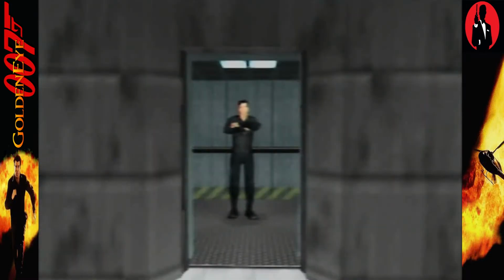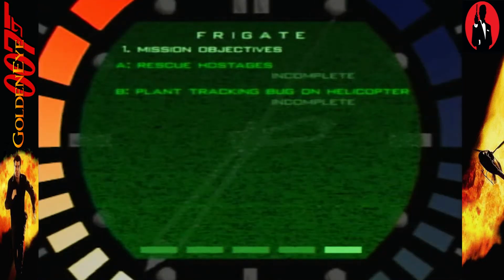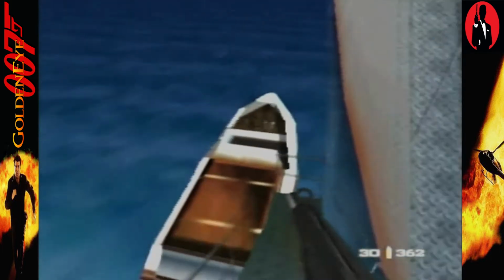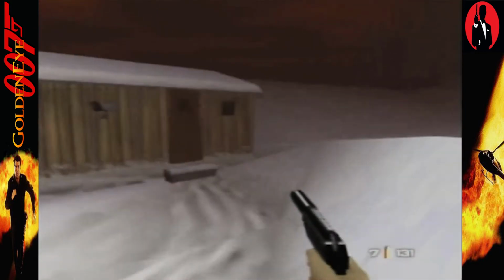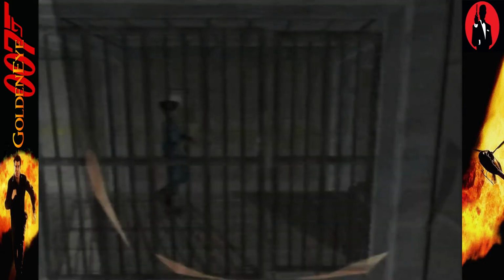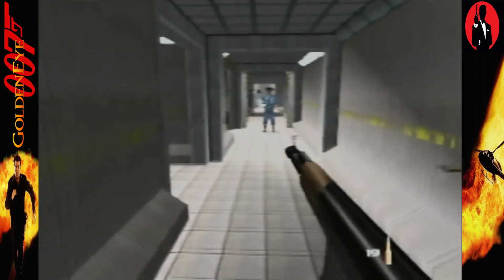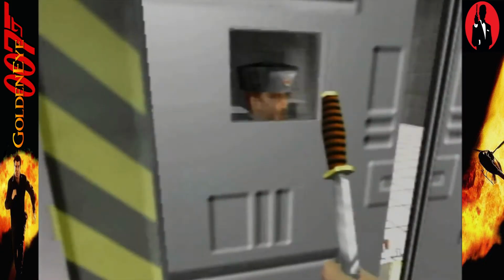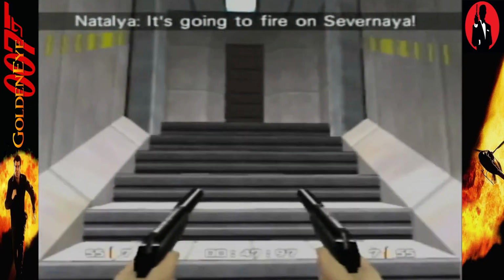GoldenEye 007 Let's Play Overview Part 3 - YesterGaming EV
That's right we are back for part 3 of the Let's Play Overview of the truly classic game, GoldenEye 007 for the N64.

In this episode we fight of some pirates, kill soldiers in Siberia again and then escape incarceration. Check it out.

The video footage was captured from a N64 through a DigitNow Video Grabber, so the visuals are as good as they could be from the classic original console.

Where I post updates on video releases and plenty of nature and artistic photography.

Next up I will be working on a short video of my trip to London followed by the start of a new YesterGaming EV Let's Play where I'm going to be playing the Wii game Rabbids Go Home. Then once these are up you should see part 4 of the GoldenEye Let's play on the horizon.

Editing Software:
OBS Studio
Adobe AfterEffects CC 2018

Sound Effects: all from 101SoundBoards.com

Equipment:
Canon 600D
Canon EFS 18-55mm
Dell Inspiron 15
Huawei P30 Lite, Joby GorillaPod 3K
Playstation 2
Nintendo 64
DigitNow Video Grabber
Gaming PC Setup